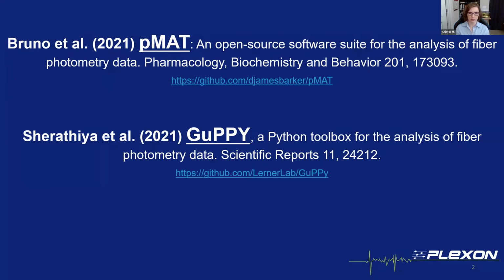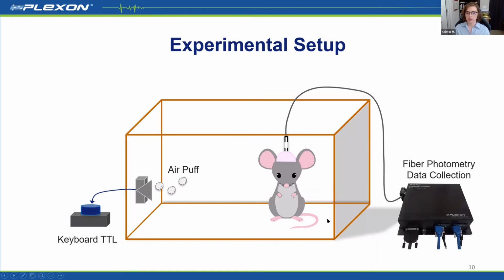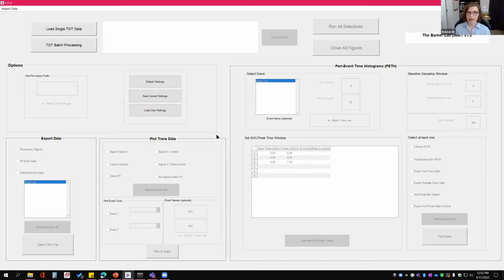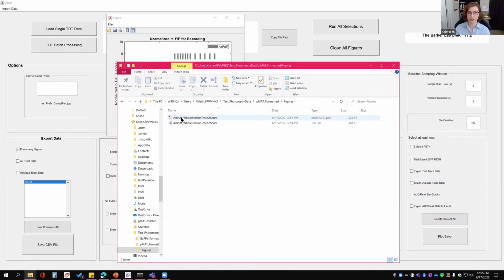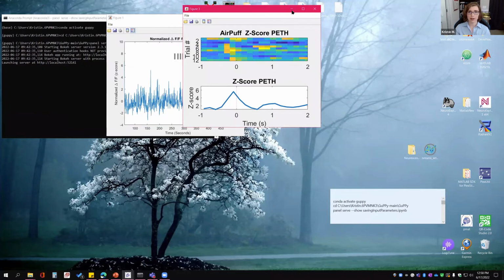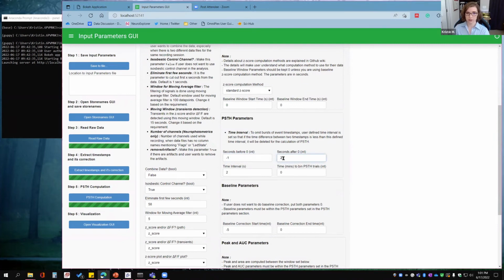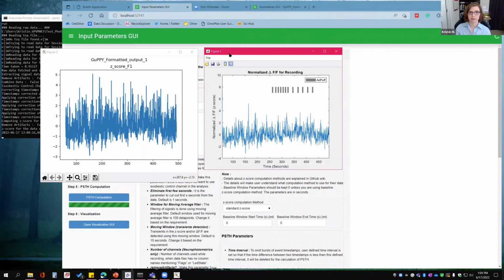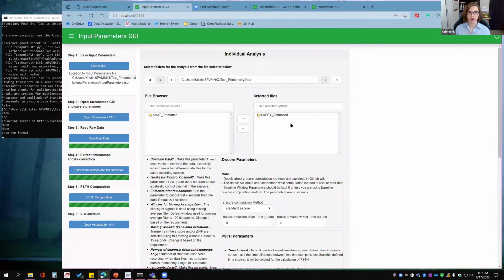Fiber Photometry Open-Source Analysis Resources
Neurophotonics Summer School 2022: Kristin Marquardt, PHD discusses photometry data analysis using pMAT and GuPPy